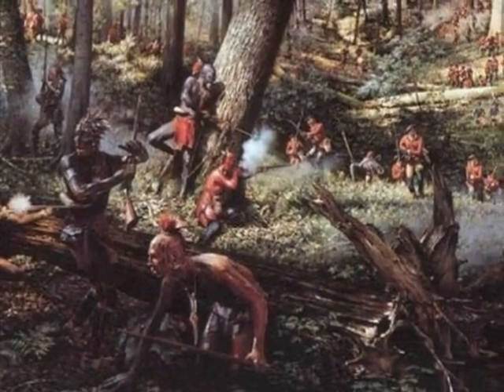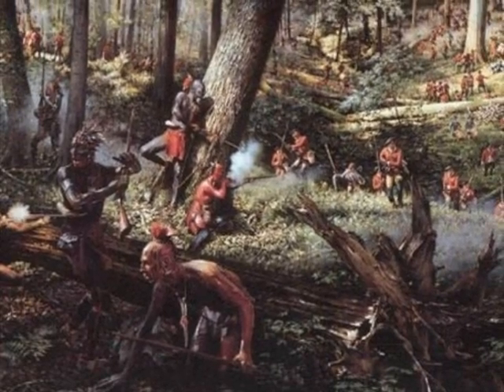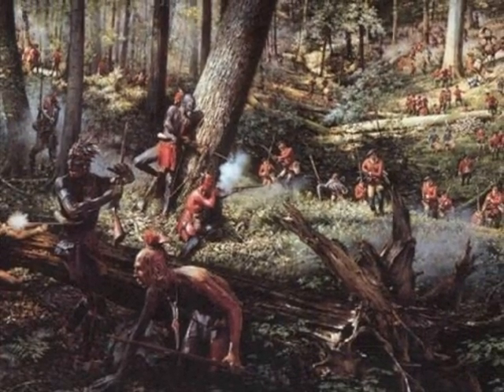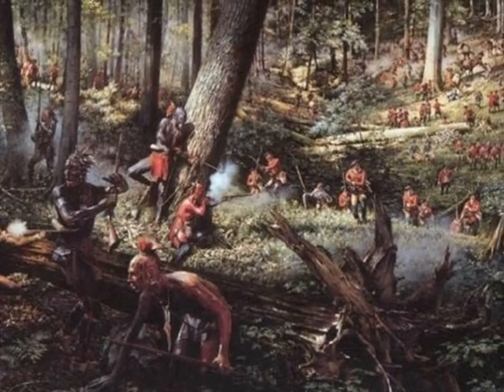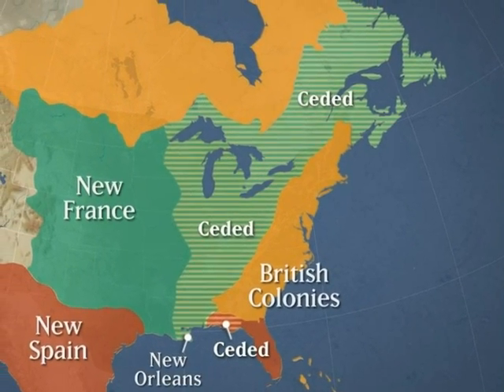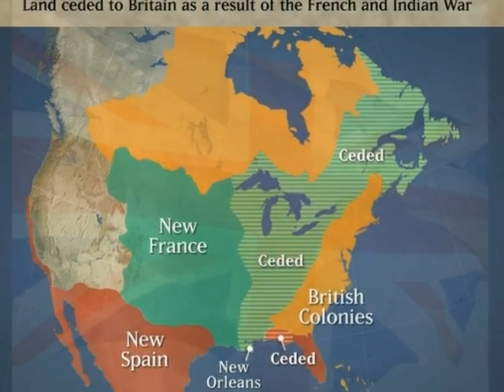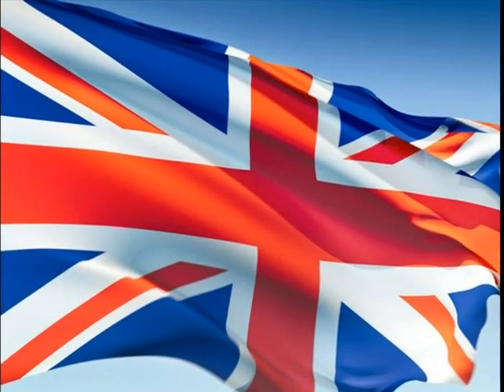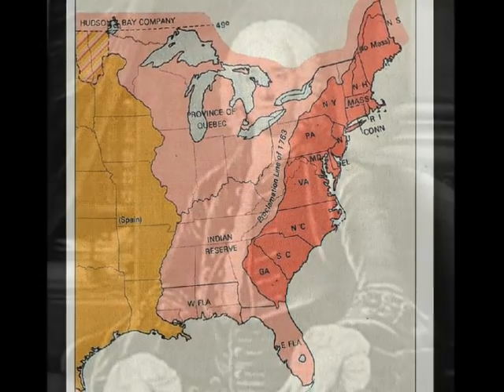Road to the American Revolution